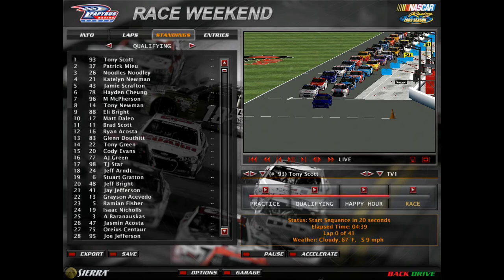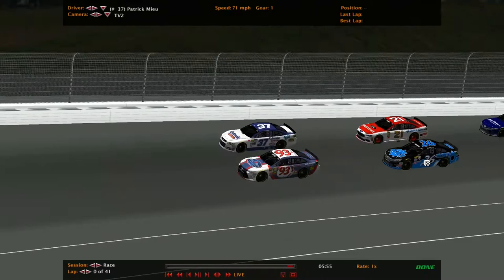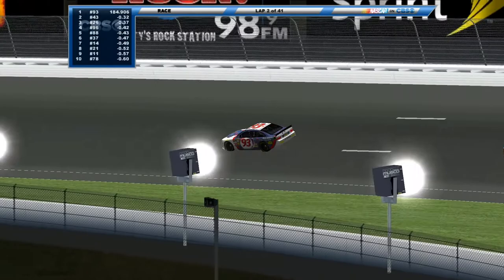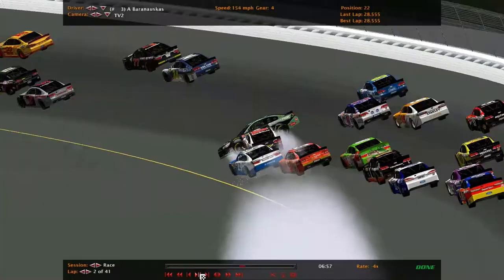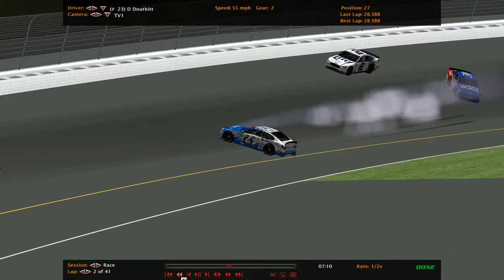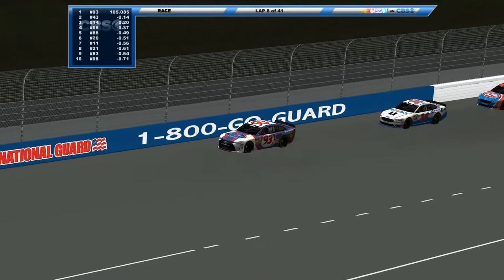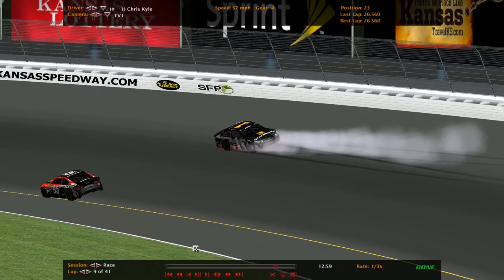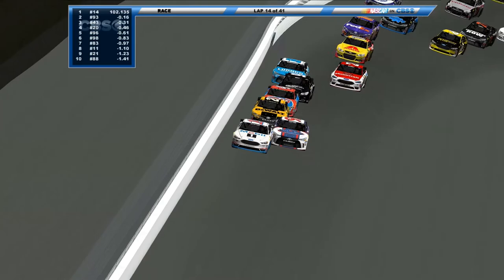M&M's ISCR Cup Series 11/40 S11 - Go Bowling 400 @ Kansas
11/40 S11 - Go Bowling 400 @ Kansas